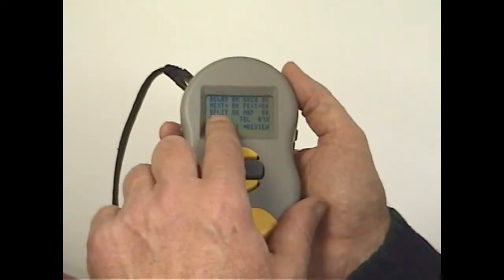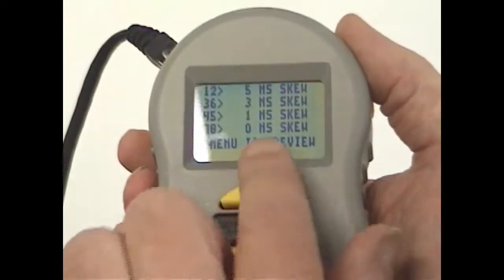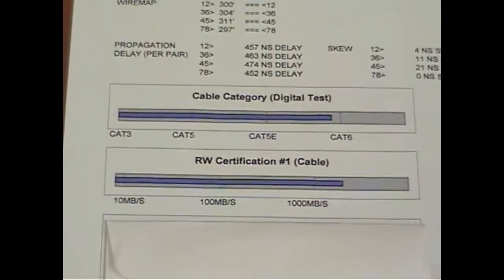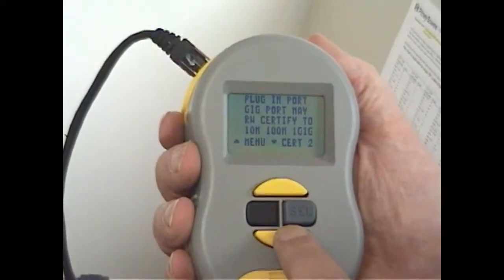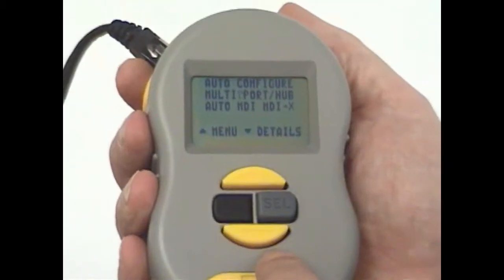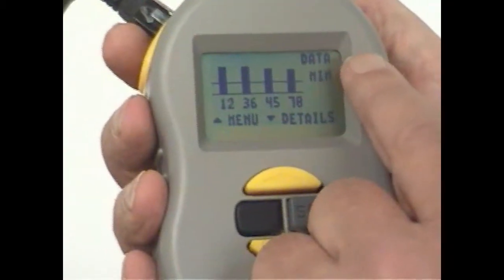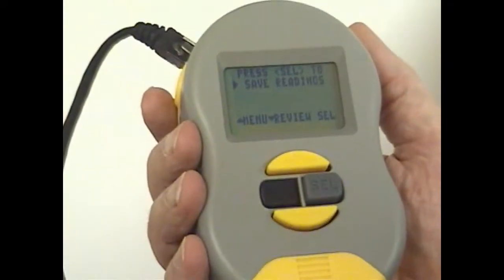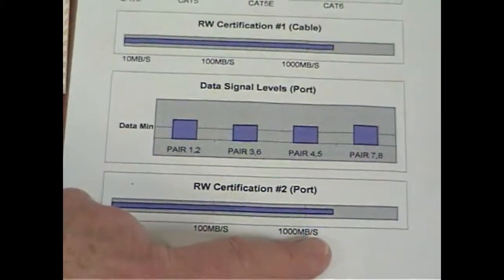Rwc1000 Rev2 2 Segmento100 11 11 612 00 23 38 510